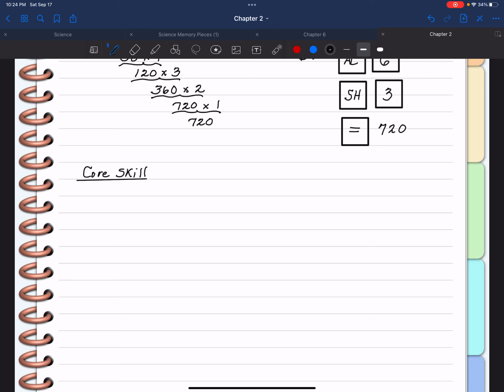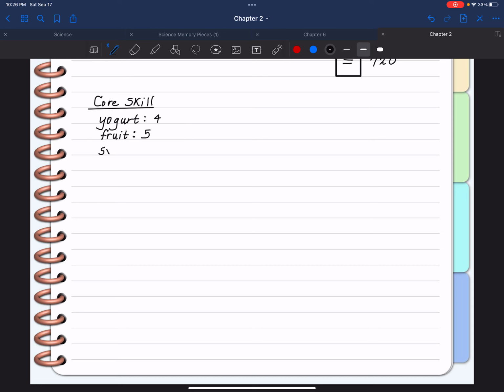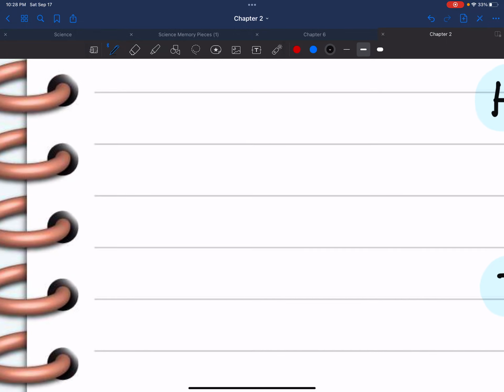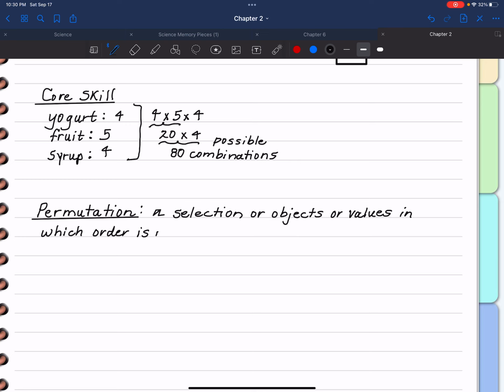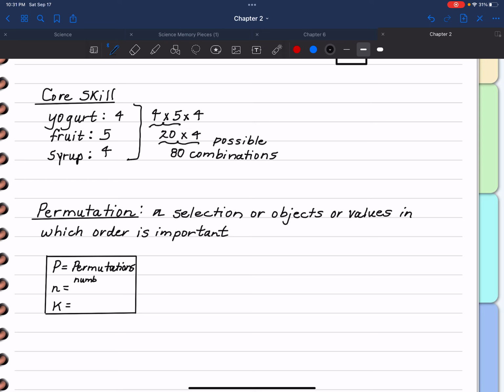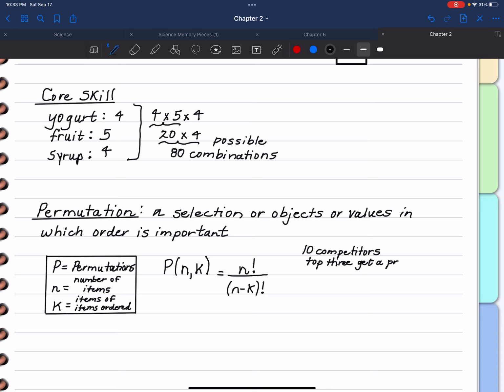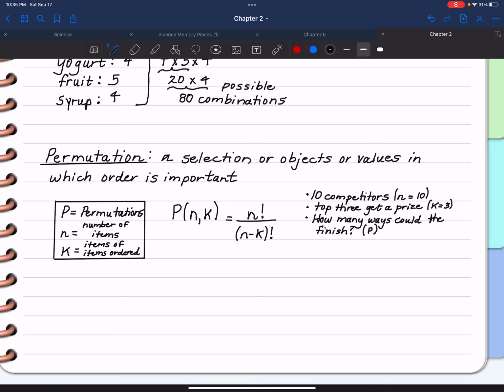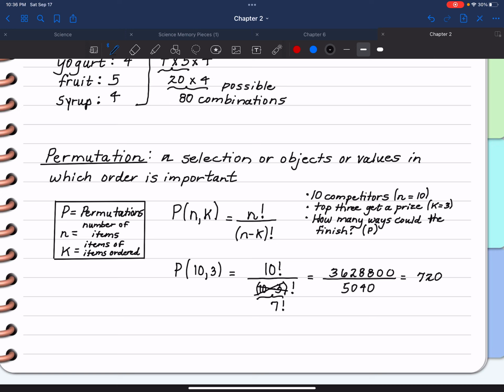Text 64 Core Skill